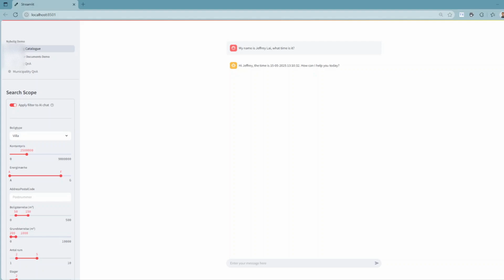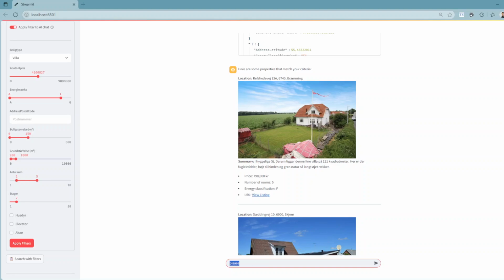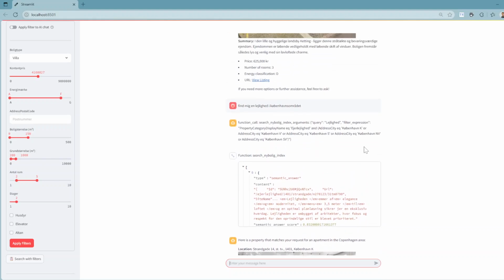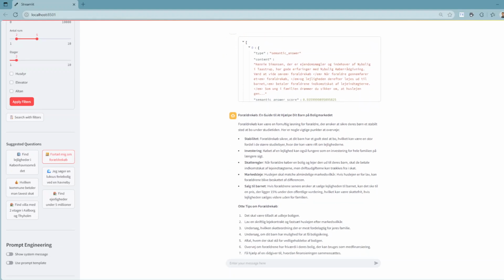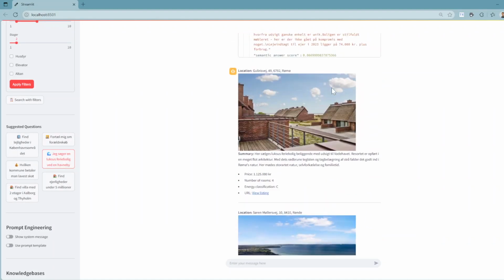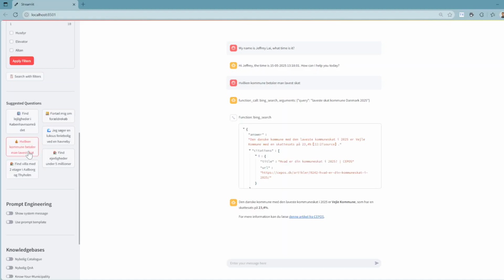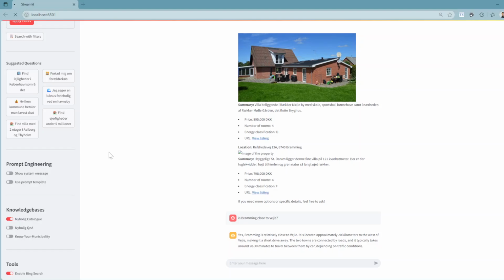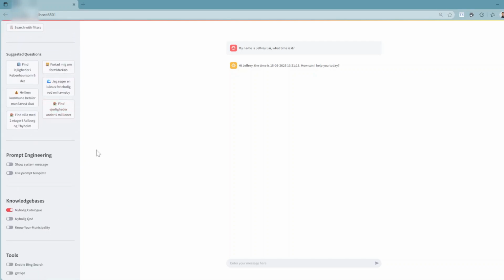Property Search using Azure AI Search, Azure OpenAI, Streamlit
In this demo you will see how AI Search together with a LLM like Azure OpenAI GPT-4o can help you find your next property.

AI Search serves as the vector database and search engine to find all the properties in my property catalogue, and the LLM serves as an agent that can invoke different tools such as Bing Search to provide answers and context to narrow down properties of my interest.

Using AI Search and its semantic search capabilities, we get the intend of the user instead and can search for that rather than purely searching from what is being asked by the user.